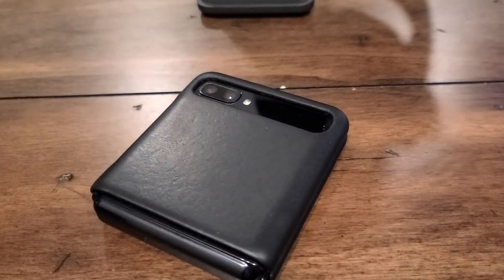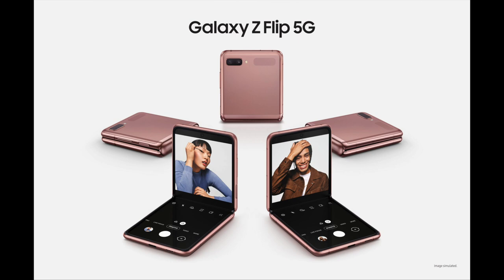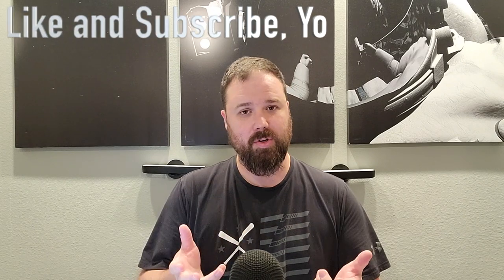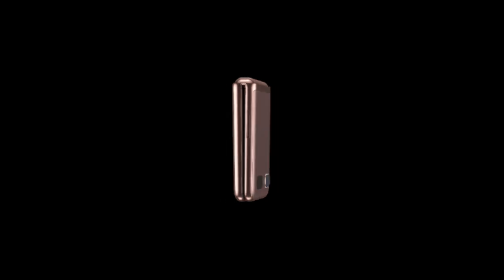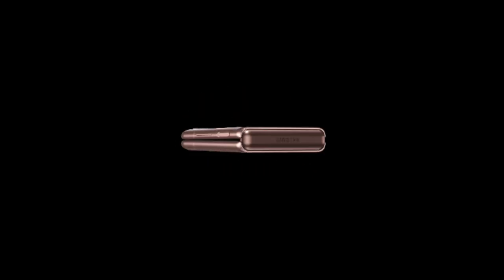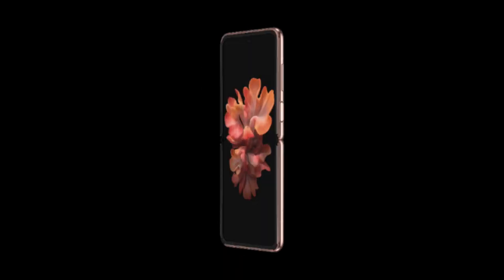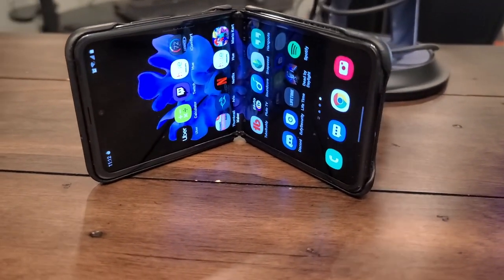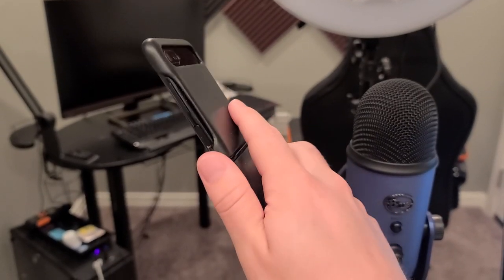Samsung Galaxy Z Flip 5G: Not the Upgrade We Were Waiting For...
The new Samsung Galaxy Flip 5G was just announced and it will be shipping on August 7th, but it isn't the upgrade we were waiting for. The Z Flip 5G looks the same, has the same cameras, the same screens, the same battery, etc... but it cost $1449, which is $69 more expensive. Yes, it has the new Snapdragon 865+ and 5G, but these two things won't improve the experience. It will only make the battery life on the 3300mAh even worse...